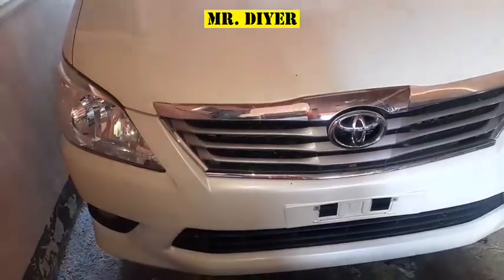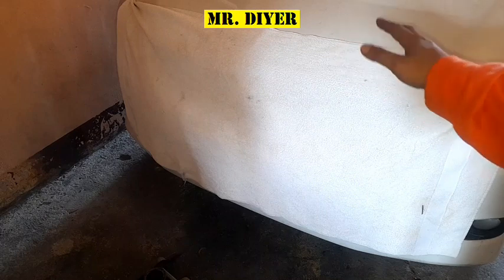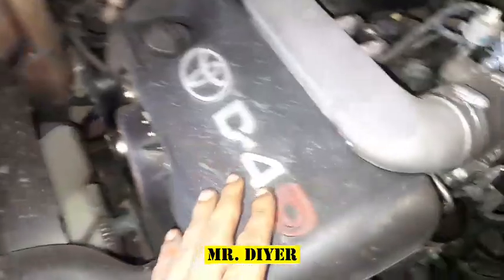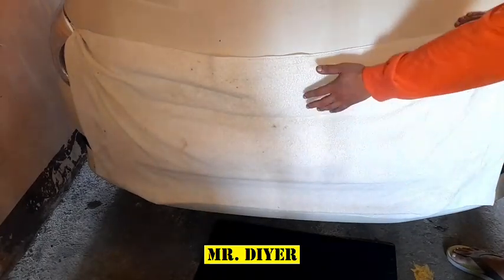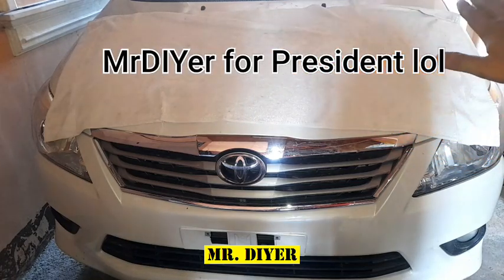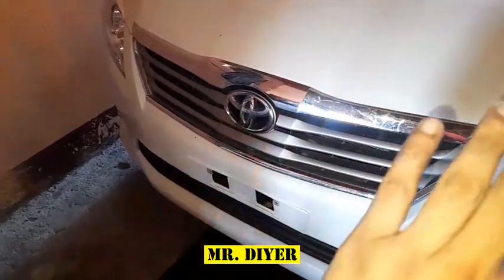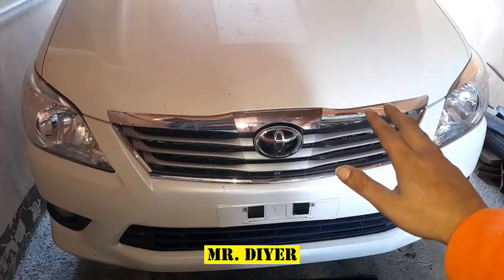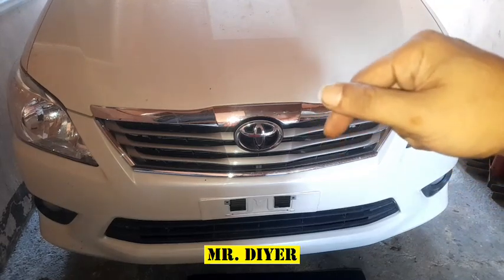Watch this Before You Place a Tarpaulin In Front of Your Vehicle